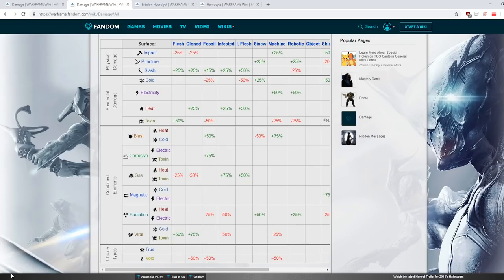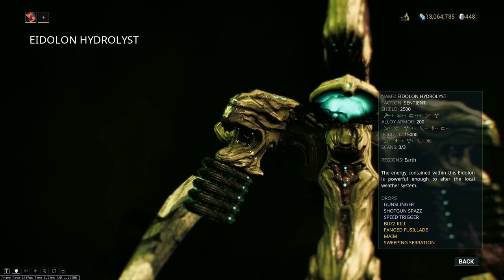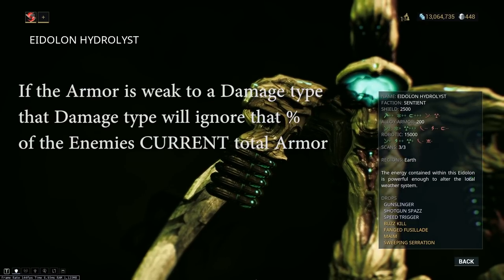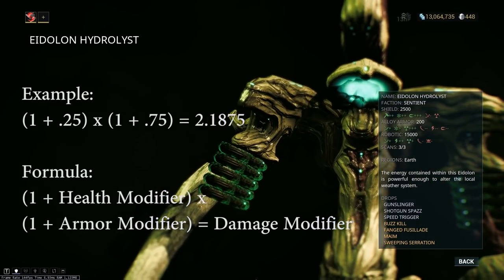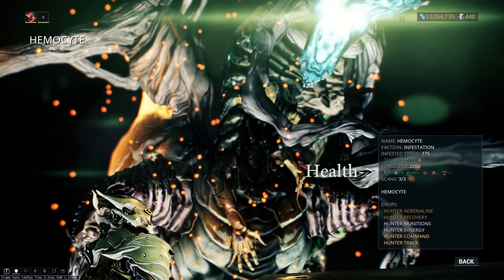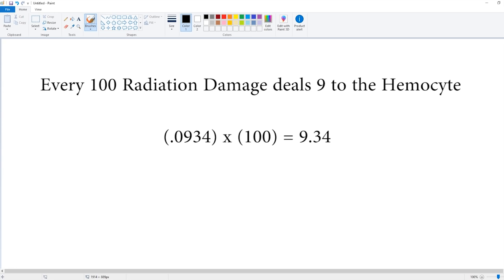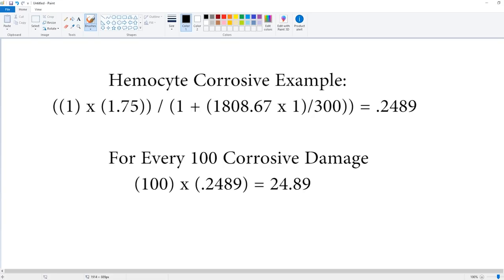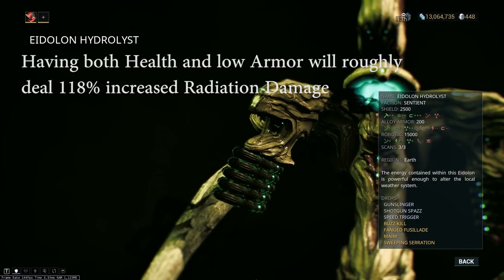Warframe | How Damage Works #6: Weaknesses & Resistances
Hey guys, I've got a hot new math video for you! Hopefully you'll find this useful in understanding how damage effectiveness works. Each enemy has its own weaknesses to certain damage types and understanding how they work is important to dealing with them.

Resources:
Damage:

If you want the Modified Damage formula its about half way down the Damage wiki article